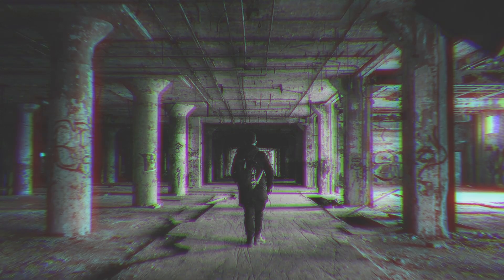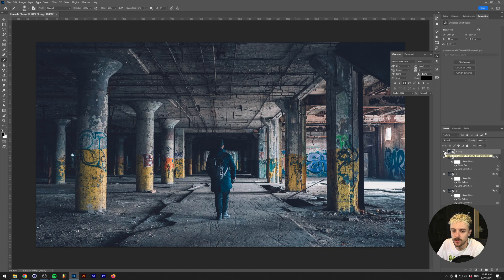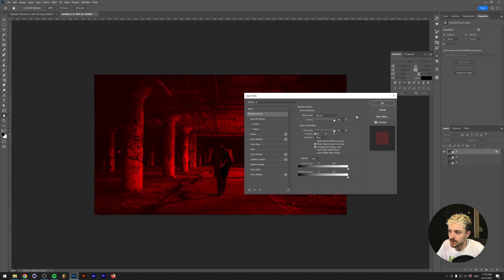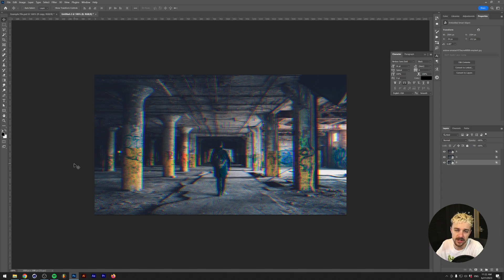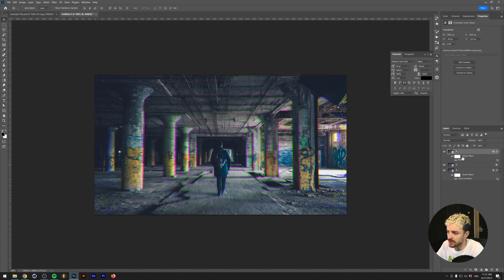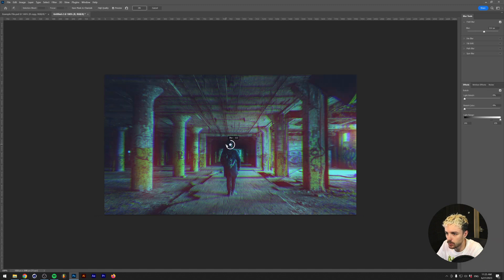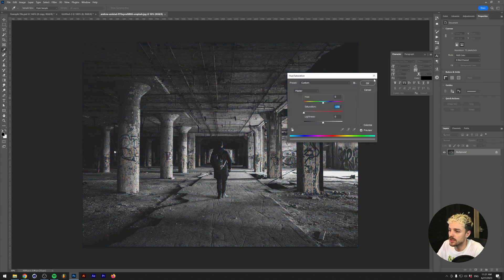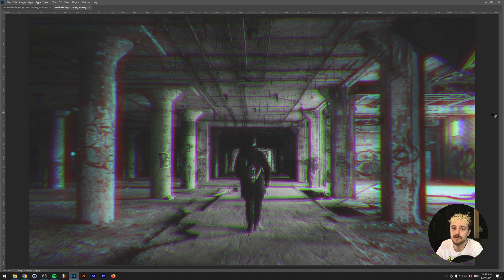How to create an RGB Split effect in Adobe Photoshop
In this tutorial we're going to learn how to create an RGB split effect in Adobe Photoshop. This phenomenon is also known as chromatic aberration. By the end of this step-by-step guide, you'll be equipped with the skills to craft captivating visuals with a mesmerizing RGB split effect.

Are you ready to elevate your design game? In this tutorial, we'll demystify the process of separating your layers into three distinct color layers, each adorned with subtly different effects that culminate in the striking RGB split phenomenon. Beyond just subtle enhancement, this technique shines brilliantly in glitch art and various creative effects.